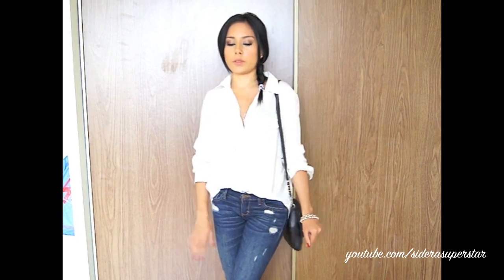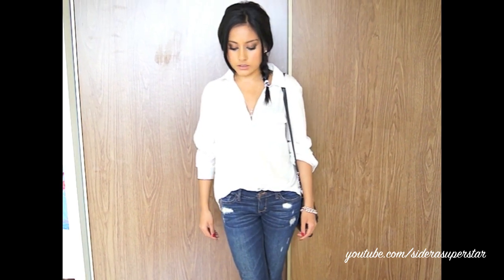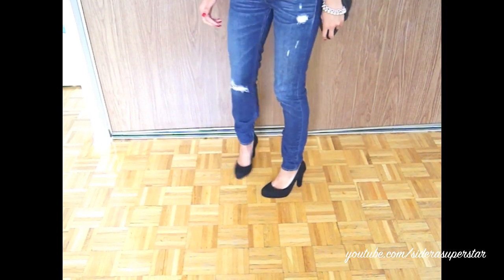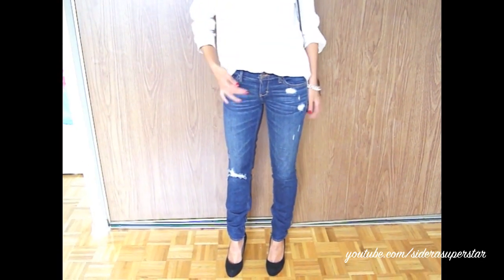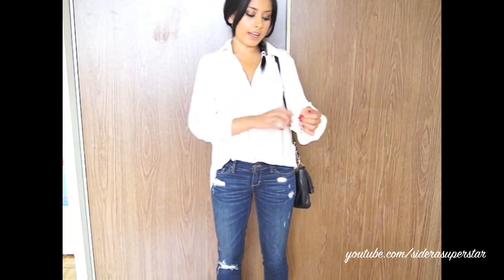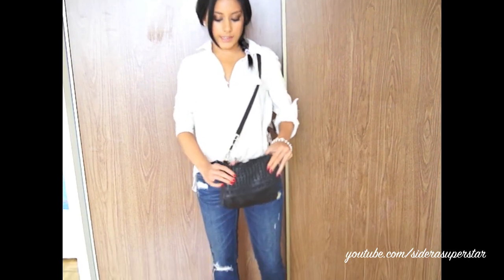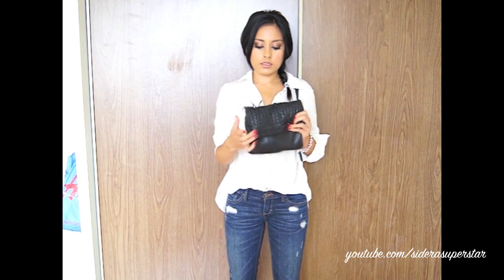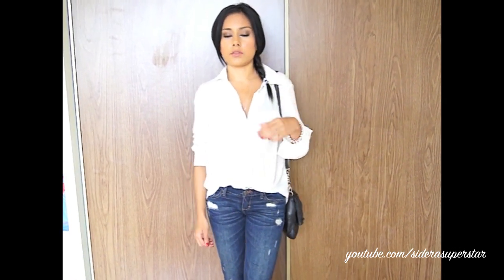♡ OOTD: Fashion Forward Class ♡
Raquel Welch Extensions and Babyliss Flat iron can be bought on Flat Iron Experts

What free Hair tools? Click here to find out more: Visit Flat Iron Experts